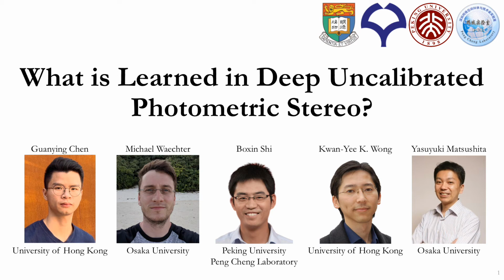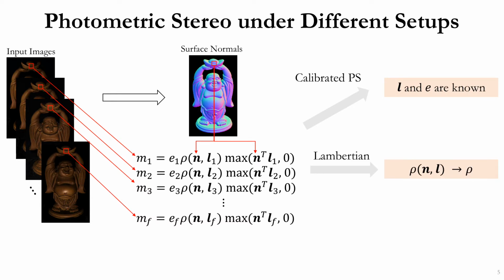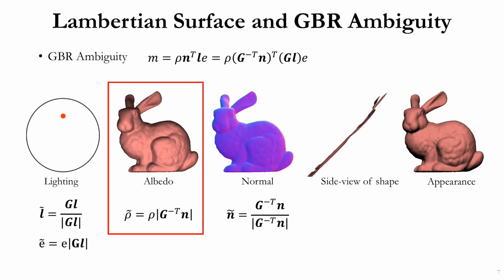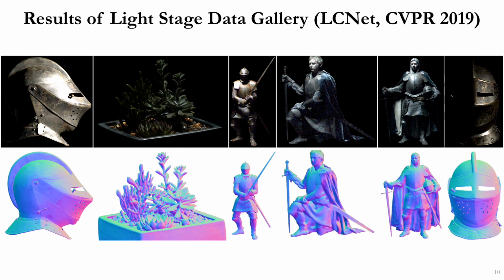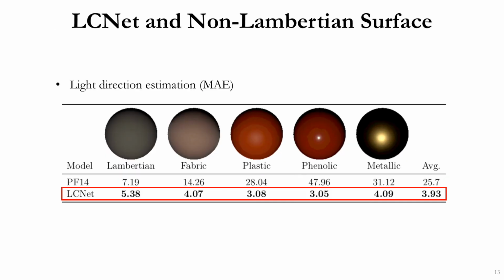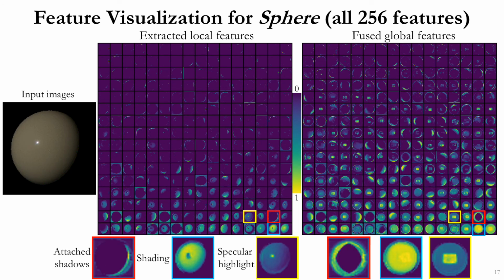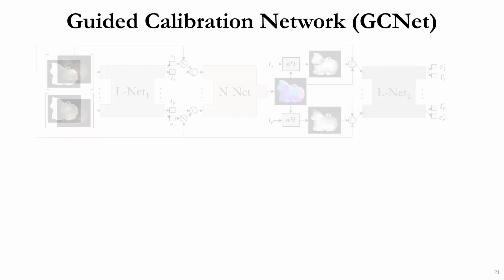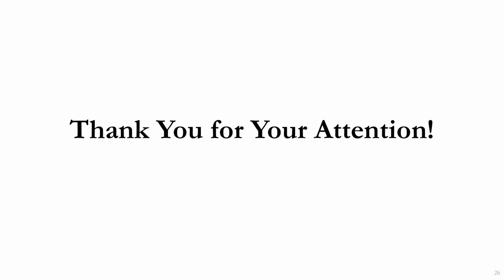What is Learned in Deep Uncalibrated Photometric Stereo? ECCV 2020